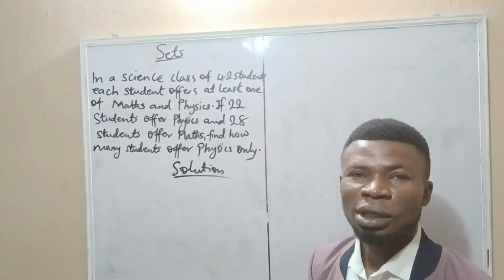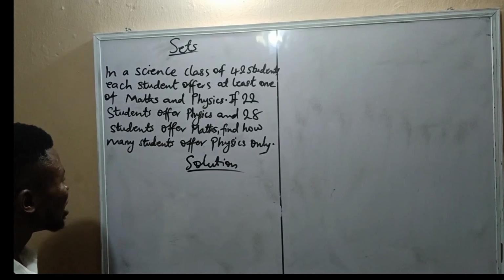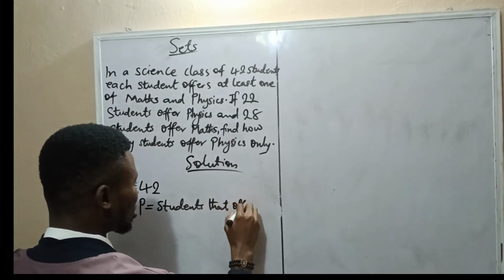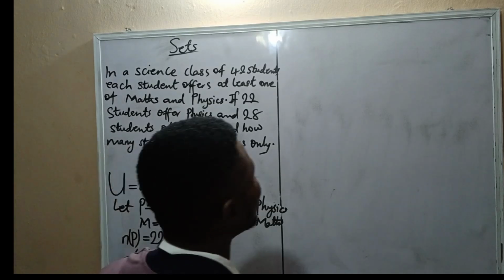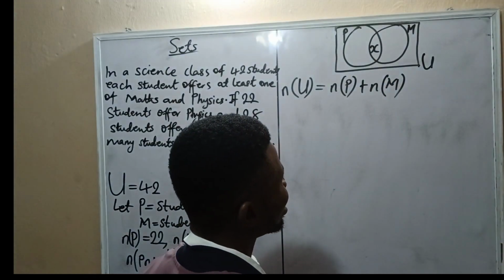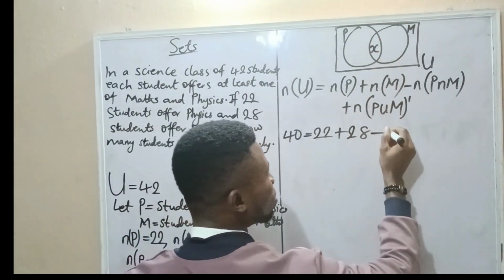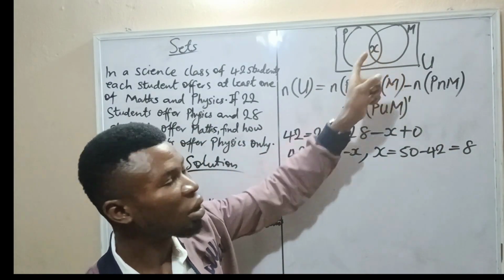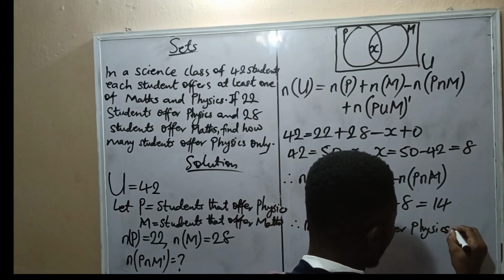Two sets problem. In a science class of 42 students, each student offers at least one of Maths & P.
In this video, we solve a detailed worked example of a two-set problem